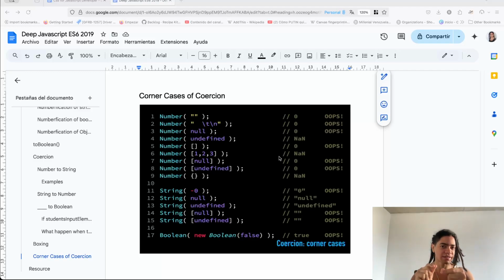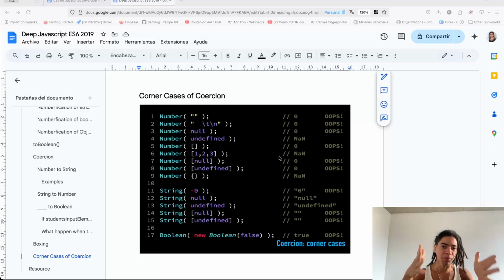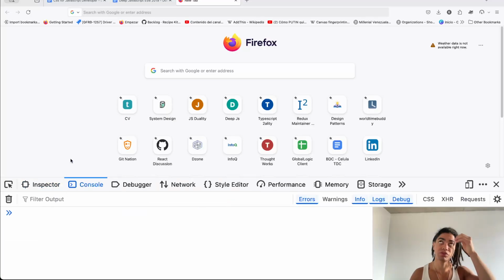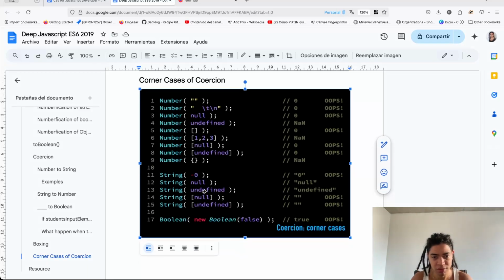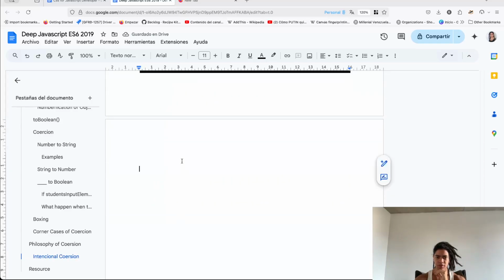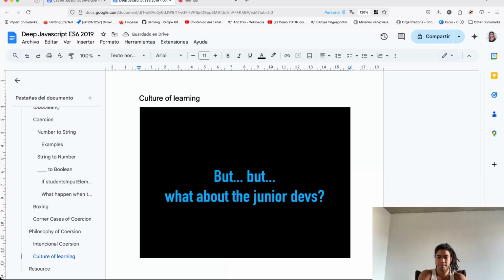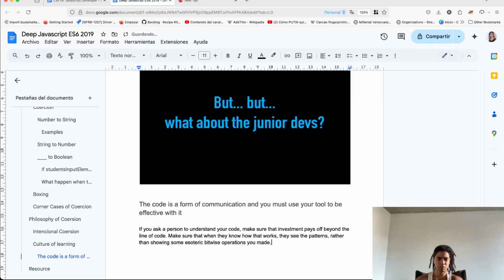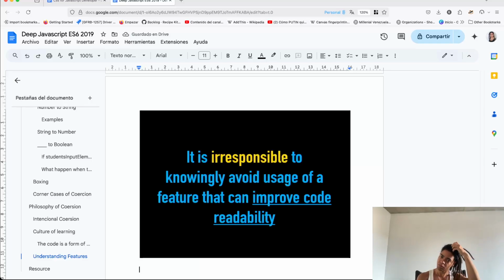Deep Javascript Foundations : Philosophy of coersion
Let the reader of the code focus on what's important (business logic), by minimizing dangerous or unpredictable behavior, making it easy to understand.

In next videos we'll be exploring about examples